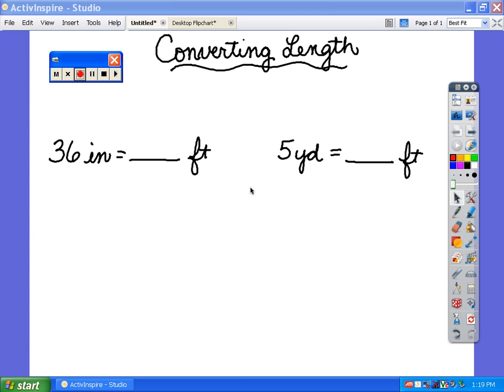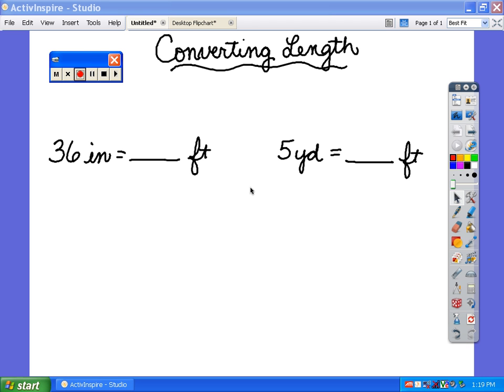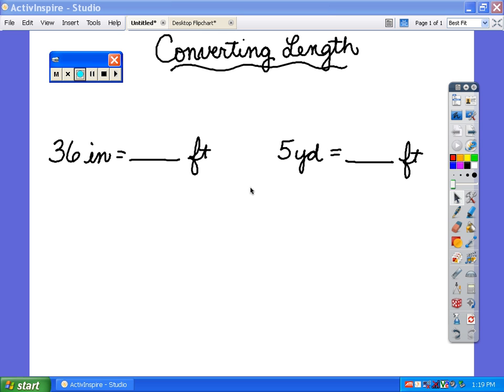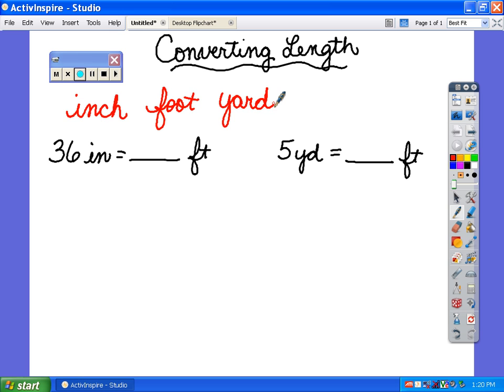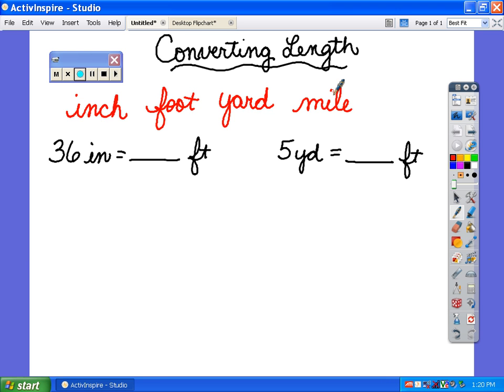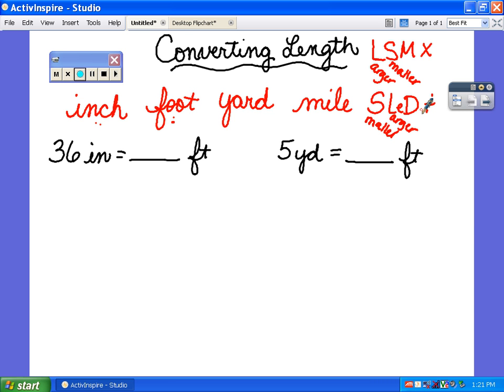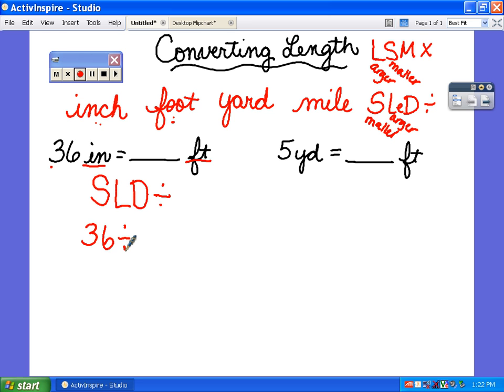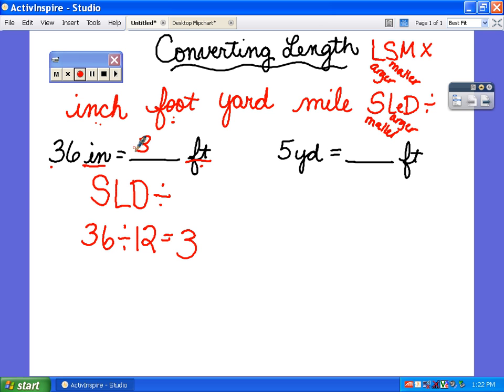Converting Length SLD & LSM